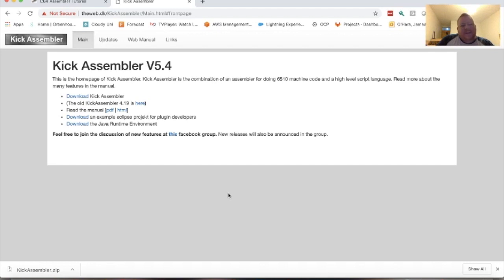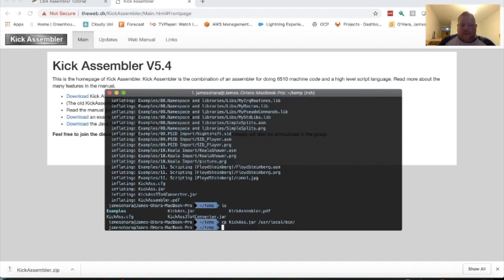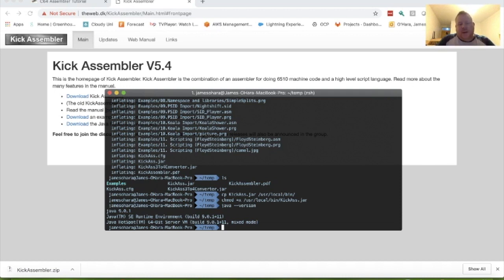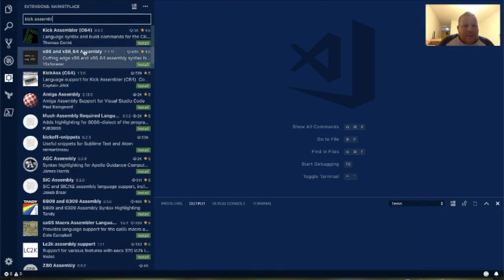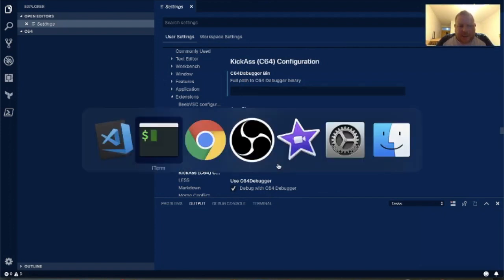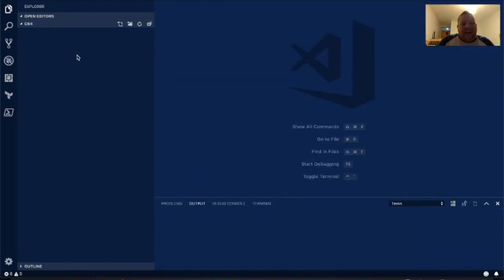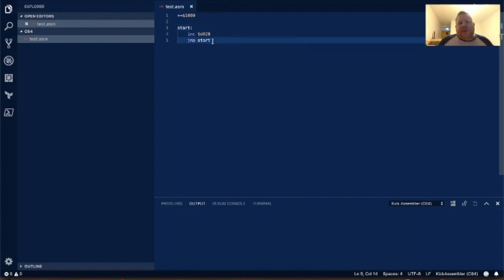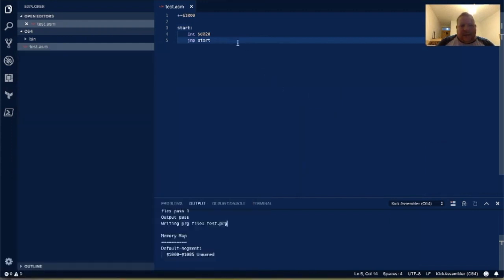Tutorial - Installing and using Kick Assembler on a Mac/Linux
Tutorial for setting up Kick Assemnber Commodore 64 on the Mac/Linux using VSCode as the IDE and Vice to test.

Apologies for the loud typing - my headset decided to die so had to use the built-in mic for this one.